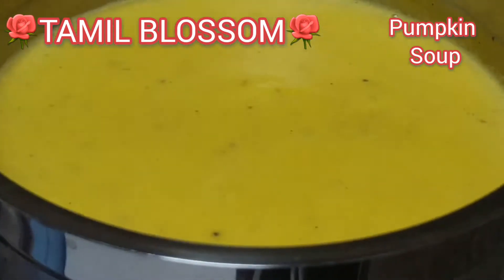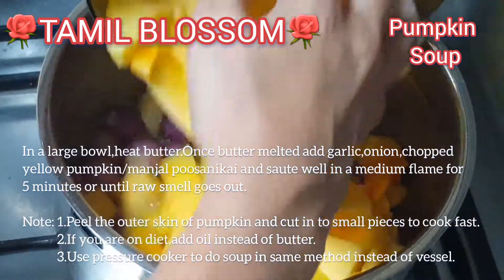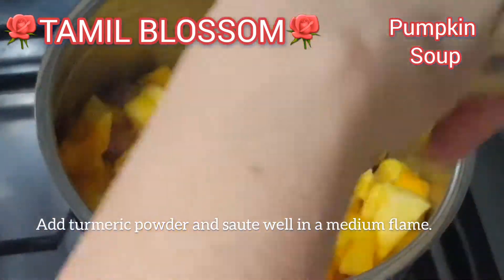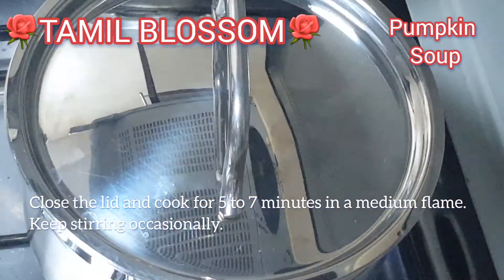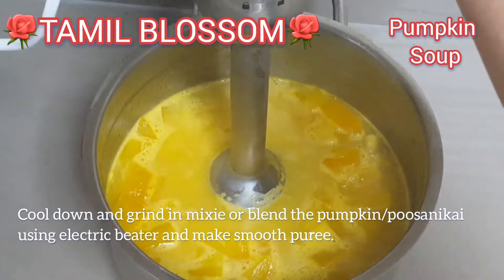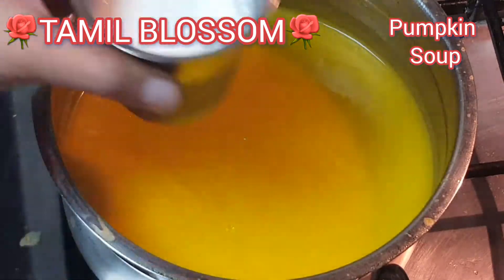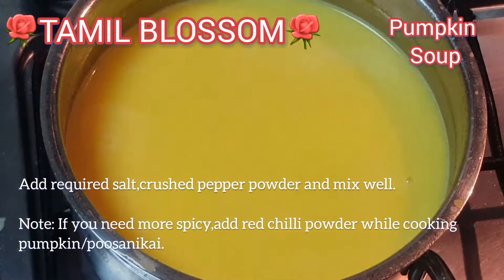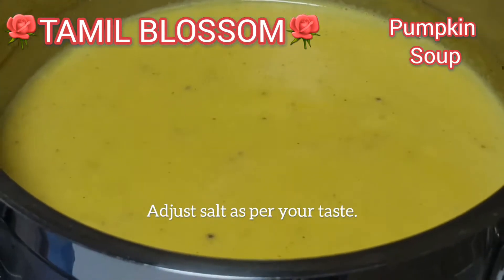Pumpkin Soup in Tamil / Pusanikai Soup / பூசணிக்காய் சூப் / Arasanikkai Soup / Parangikai Soup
Banana Stem Soup in Tamil / Vazhaithandu Soup in Tamil / Soup Recipes in Tamil / Banana Stem Recipes in Tamil / Plantain Stem Recipes / வாழைத்தண்டு சூப் / How to clean and cut banana stem

Drumstick Leaves Soup in Tamil / Murungai Keerai Soup in Tamil / Murunga Ilai Soup / Murungai keerai Recipes in Tamil / முருங்கை கீரை சூப்

Cauliflower Soup / Cauliflower paruppu kulambu Recipe in Tamil / Cauliflower Recipes in Tamil / செட்டிநாட்டு காலிஃப்ளவர் சூப் / Chettinad Cauliflower Soup Recipe in Tamil / Cauliflower Rasam in Tamil / Gobi Recipes in Tamil

Mutton Bone Soup in Tamil / Mutton Elumbu Soup in Tamil / Aattu Elumbu Soup in Tamil / Mutton Recipes in Tamil / Nenju Elumbu Soup  / Mutton Soup Recipe

How to make mutton rib bone soup recipe in tamil / Nenju Elumbu Soup / நெஞ்சு எலும்பு சூப் / Mutton Soup Recipe in Tamil